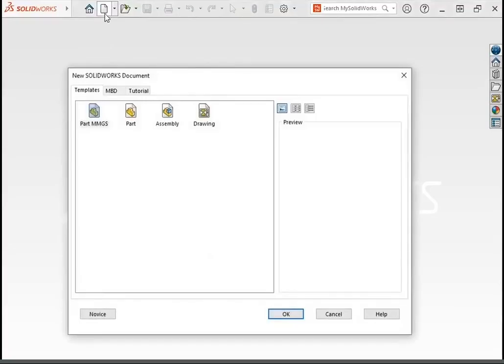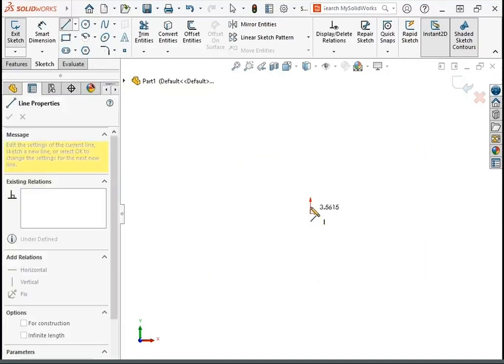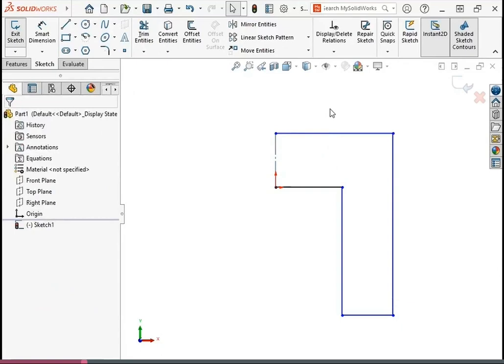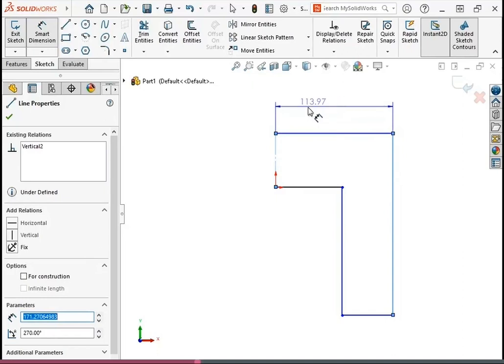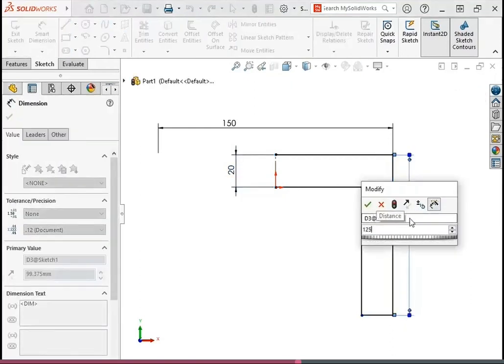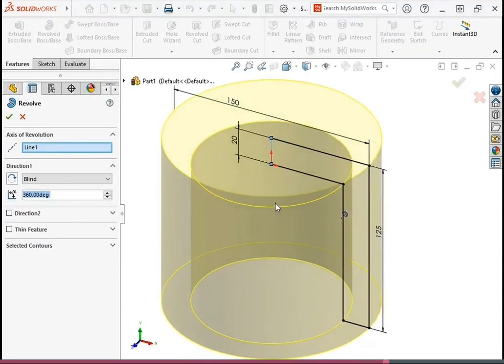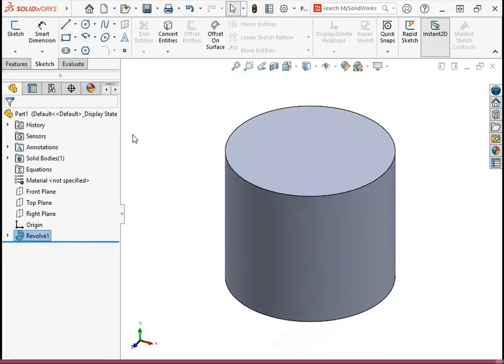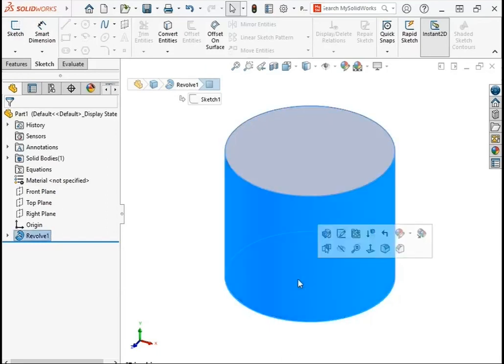Revolve command in SOLIDWORKS. Modeling of Piston head in SOLIDWORKS.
Hi, this my youtube channel which I created solely for Education,science and technology concepts,ideas,knowledge.